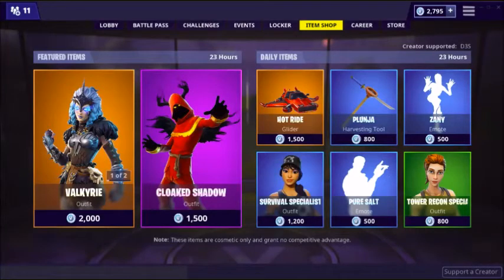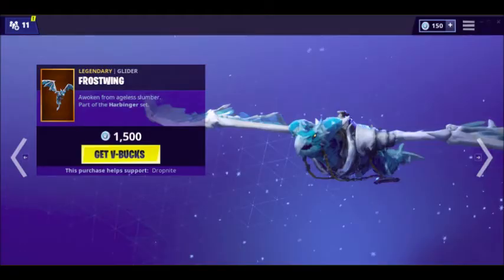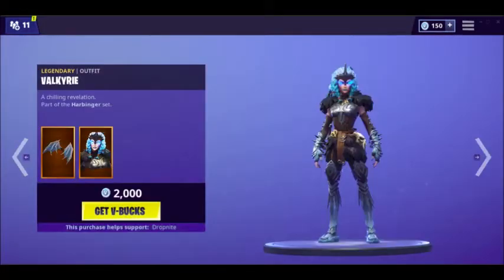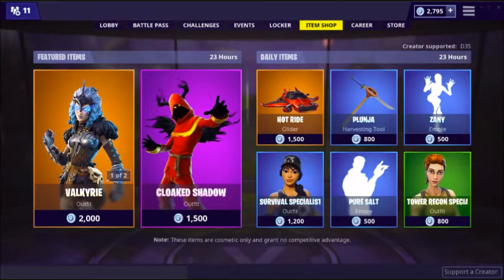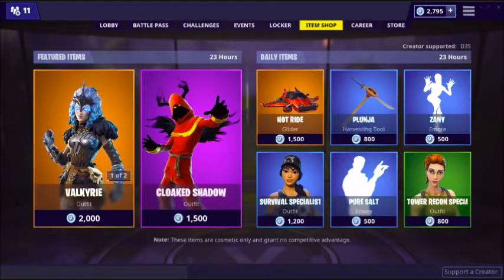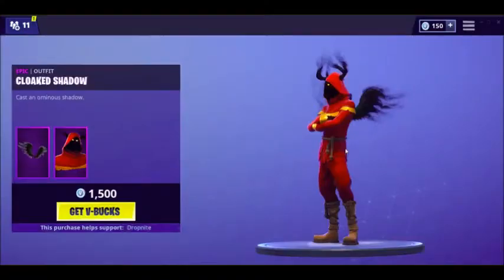HOW TO GET FROSTWING GLIDER FOR FREE! (Fortnite Old Gliders)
1. Like the video
3. Comment done and be active on the channel